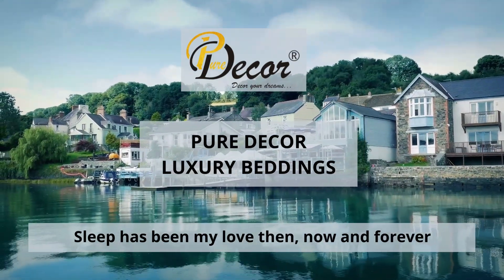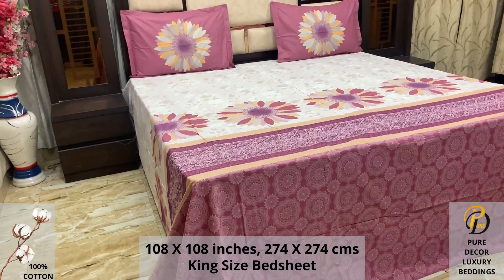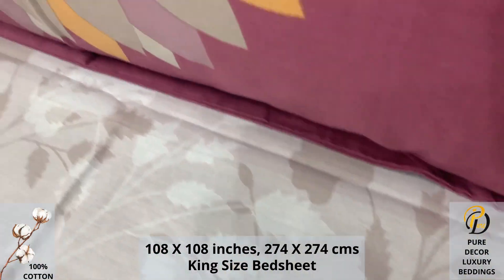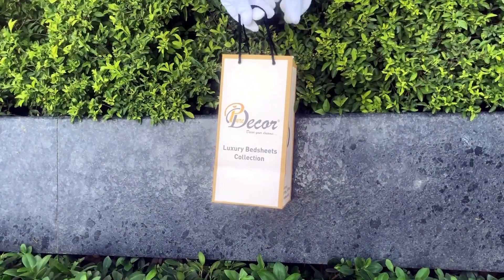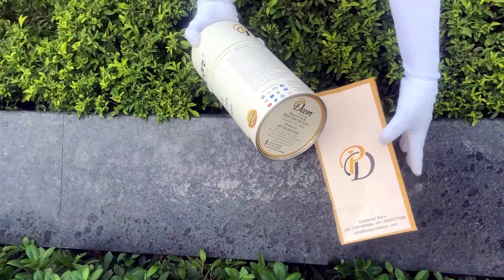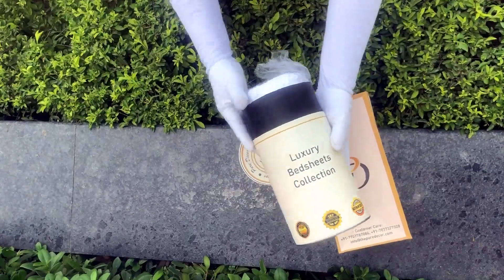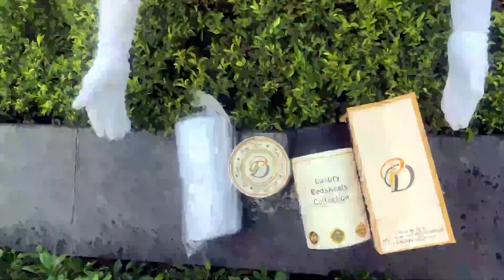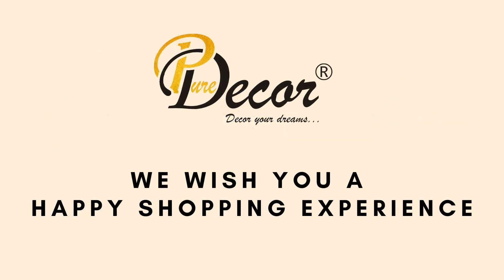Pure Decor Luxury Bedding collection, 100% Pure Cotton King Size Bedsheet with 2 Pillow Covers, 1456